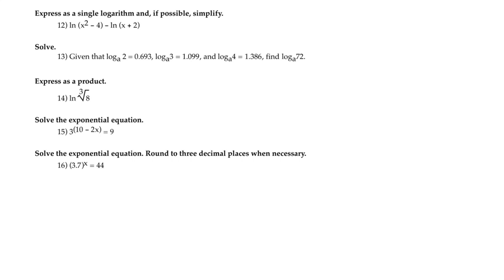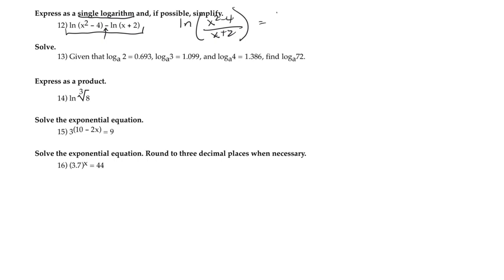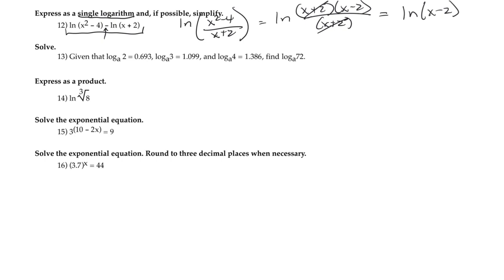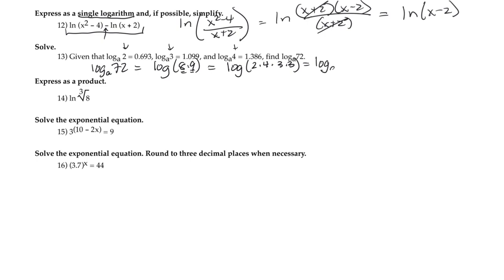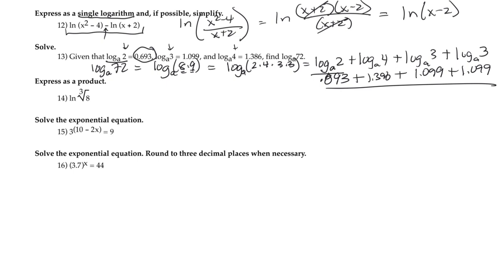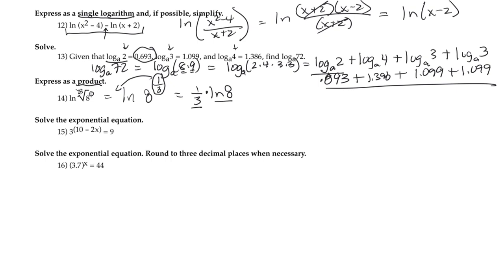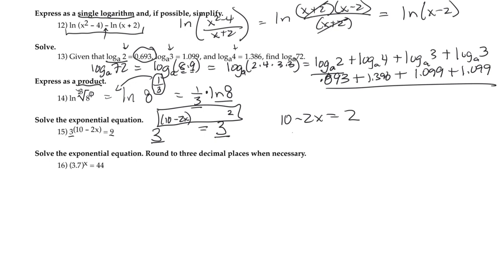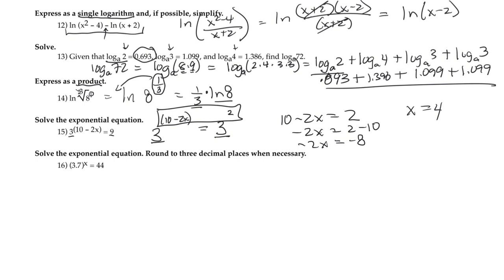24wn mth0032 log laws + equations